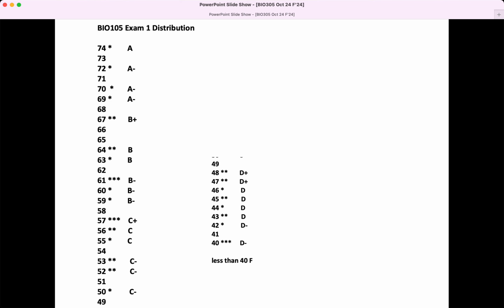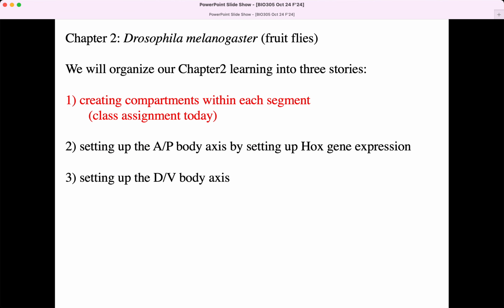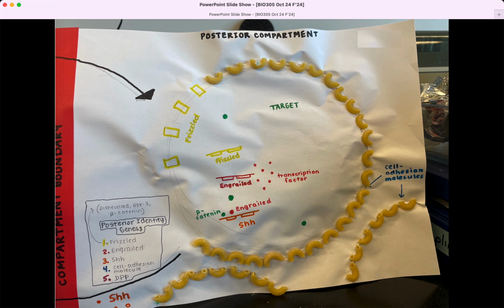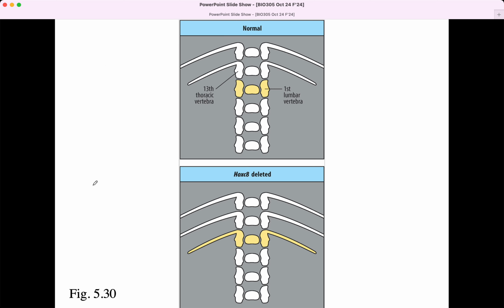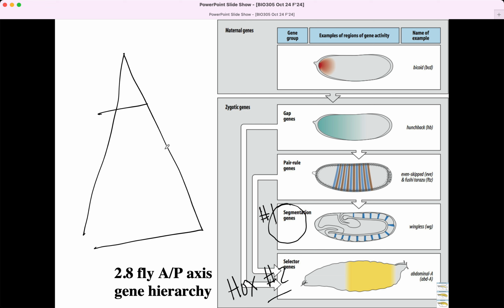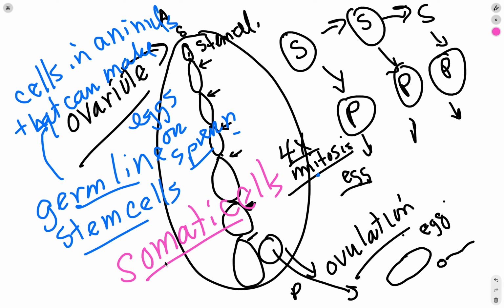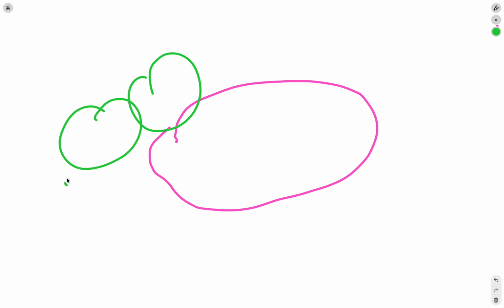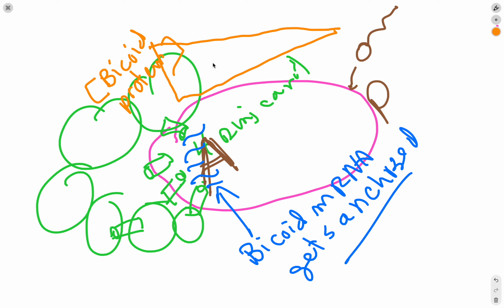BIO305 Thurs., Oct., 24th, Developmental Biology, David Champlin, USM